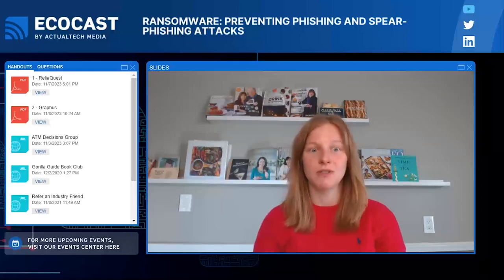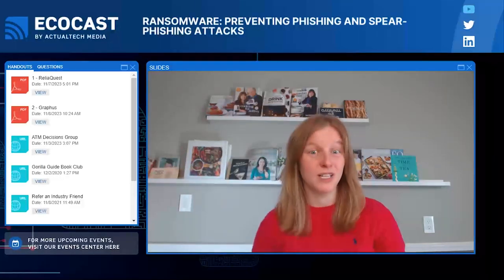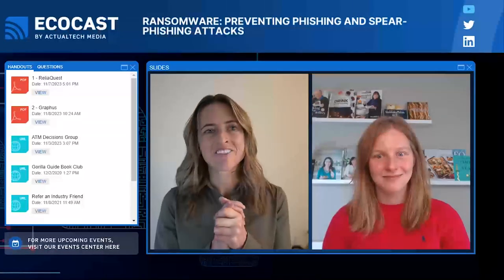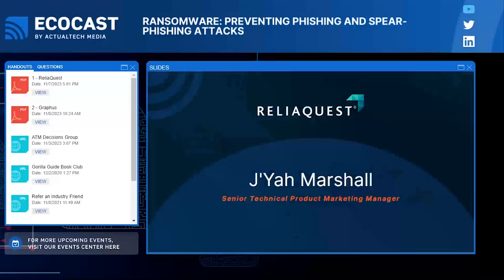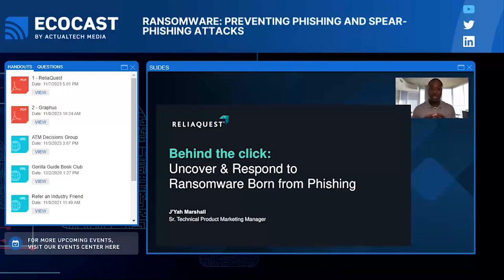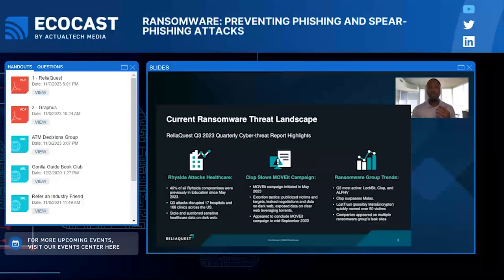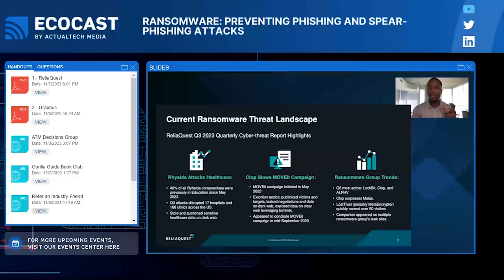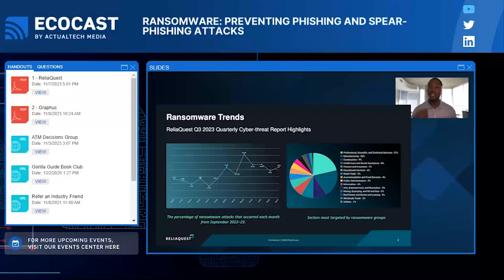Ransomware: Preventing Phishing and Spear-Phishing Attacks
Ransomware has grown more complicated over the last few years, with attackers leveraging nearly every type of attack vector in their attempts to invade organizations with ransomware payloads. Nevertheless, one vector has remained constant and tops the list of attack methods – phishing and spear-phishing.

No ransomware defense strategy is complete without a major component for protecting against email-based threats intended largely to trick users into clicking their way into trouble.

Join this EcoCast to learn how innovative solutions can help your users outsmart the attackers or how you can use automation or artificial intelligence to stop the sneaky messages before end users ever see them.